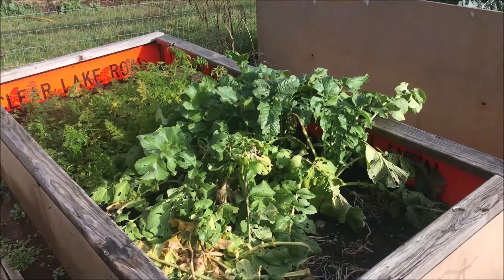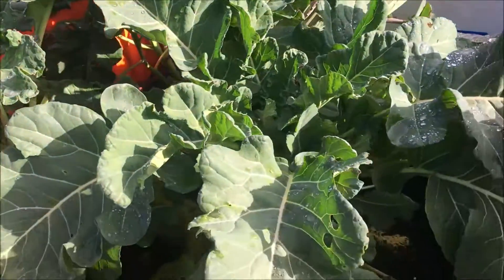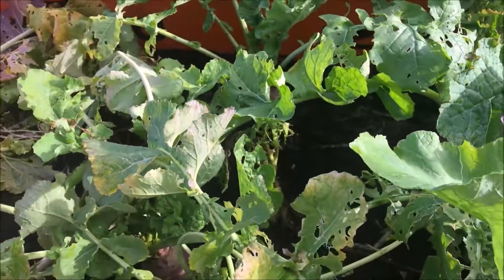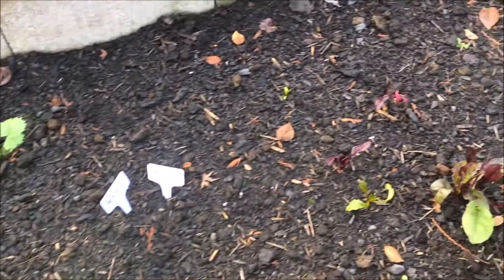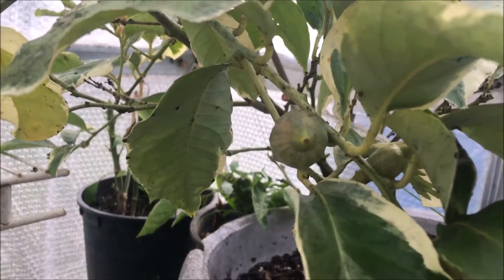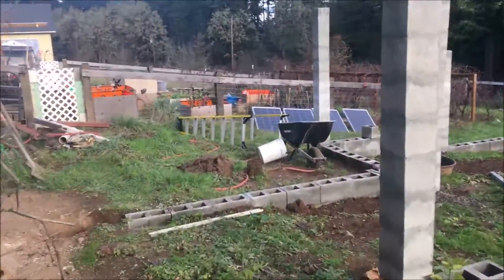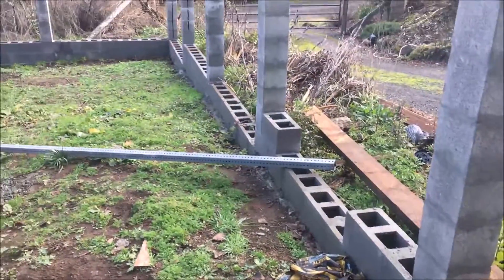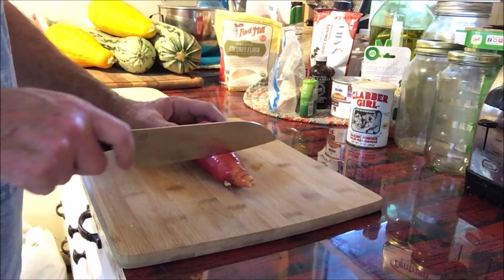December 2020 Garden Tour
Short video on what I have growing in the garden, what's in our greenhouse and our chickens.